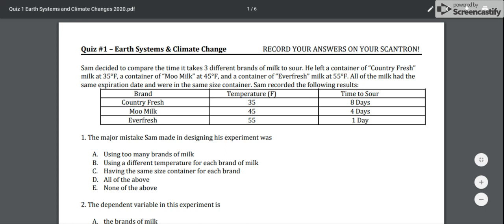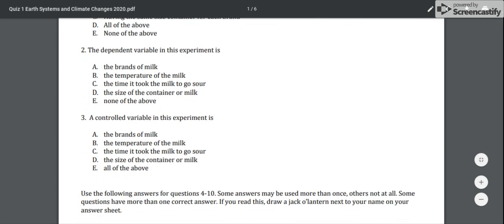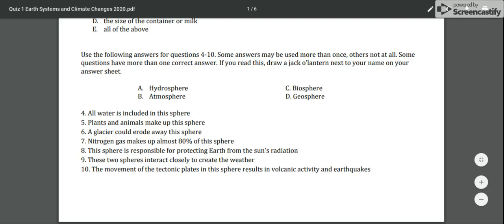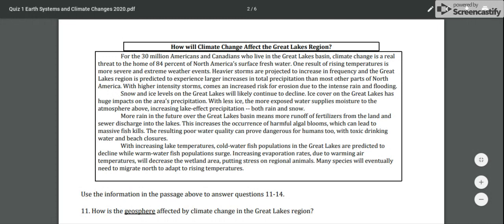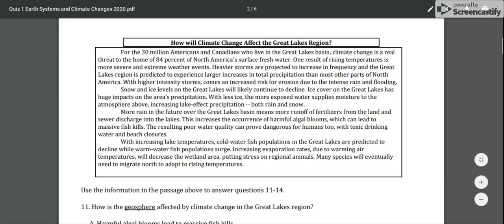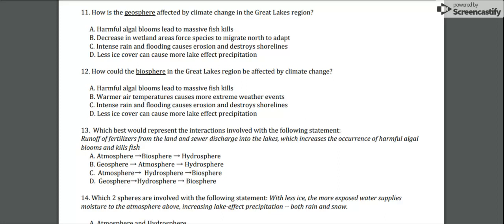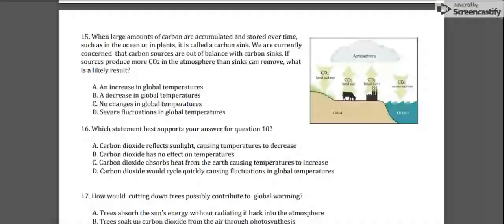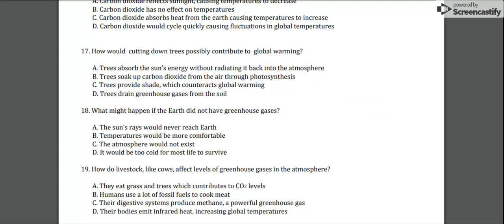Quiz 1 Earth Systems and Climate Changes 2020.pdf